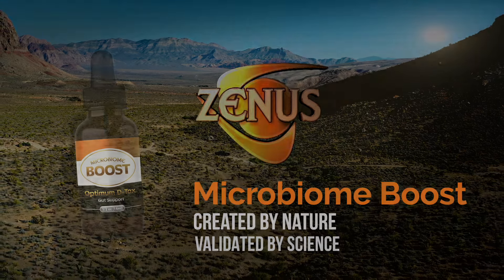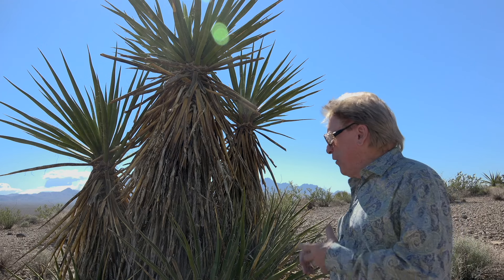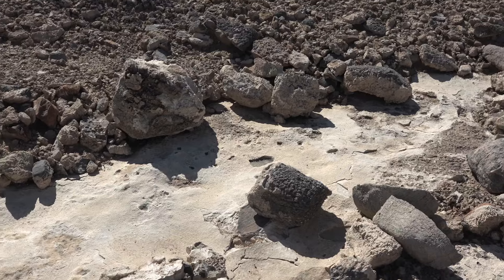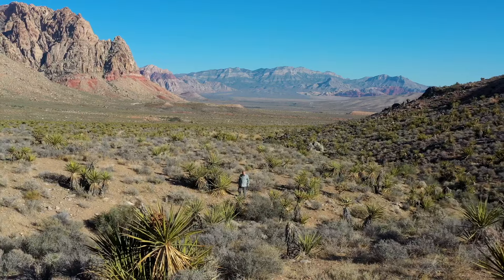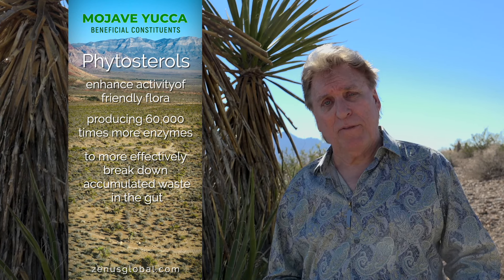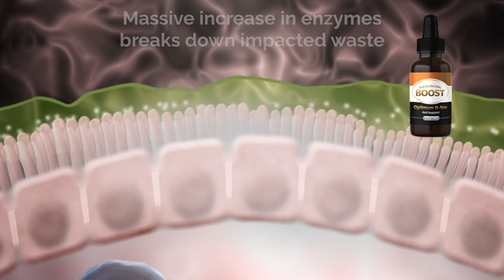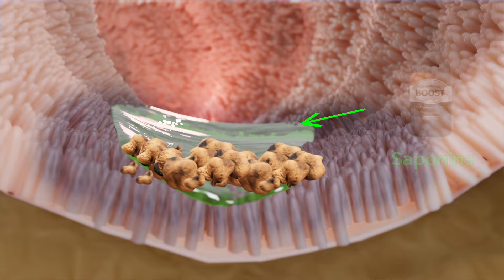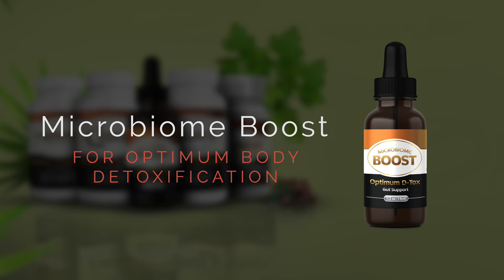Microbiome Boost Short version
Microbiome Boost (Optimum D-Tox) contains 100% schidigera yucca and its own Vitamin A, C, B complex, calcium, potassium, iron, phosphorus, manganese, copper, and resveratrol. It is considered by herbalists to be an *adaptogen. *Definition of adaptogen: In herbal medicine, a nontoxic substance and especially a plant extract that is held to increase the body's ability to resist the damaging effects of stress and promote or restore normal physiological functioning.

Unhealthy conditions may be the result of accumulated waste and bodily functions not working at optimal levels.

What You Need To Know:
Digestive and immune functions typically decline with age.
The strength of our body’s immune system finds its origin in the digestive tract.
Phyto-sterol compounds contained in the 'yucca' motivate aerobic (friendly) bacteria to proliferate throughout the colon.
 The 'yucca' in Microbiome Boost (Optimum D-Tox) helps provide optimal colon support.
Saponins are naturally occurring "bile acid sequestrates" contained in the 'yucca'. Bile acids are compounds used to digest fat manufactured by the liver from cholesterol. Saponins bind to cholesterol-containing bile and pathogens, forming molecules too large to be absorbed through the intestinal wall, and thus pass through the digestive tract until they are excreted. Saponins also help relieve stress on the body's vital immune system.
 Microbiome Boost (Optimum D-Tox) helps promote a healthy sense of well-being and balance, and trigger the body's own natural immune system.